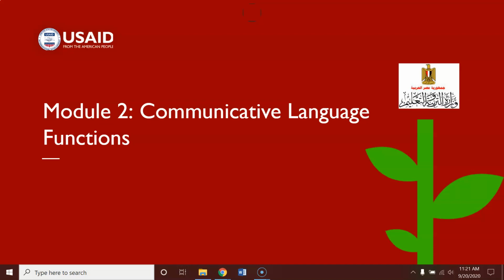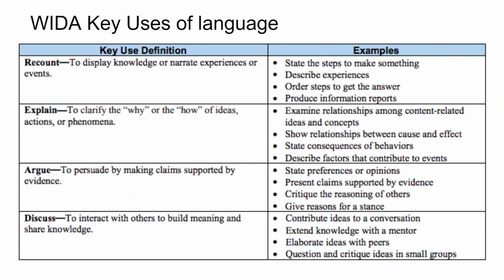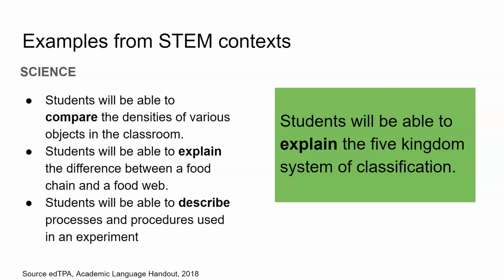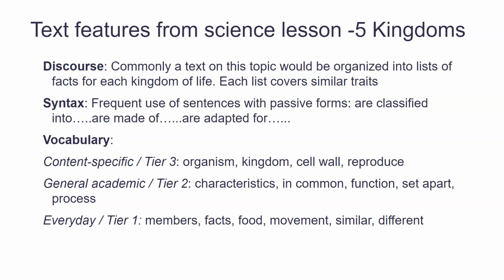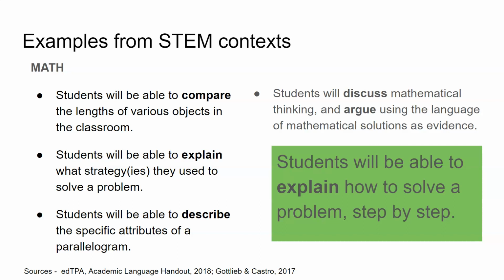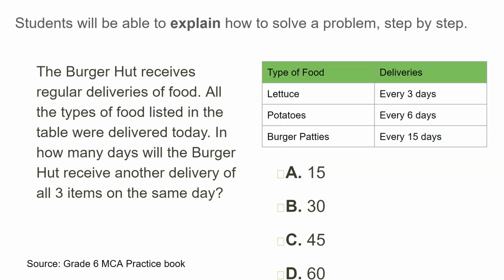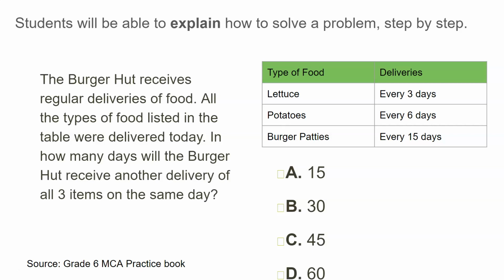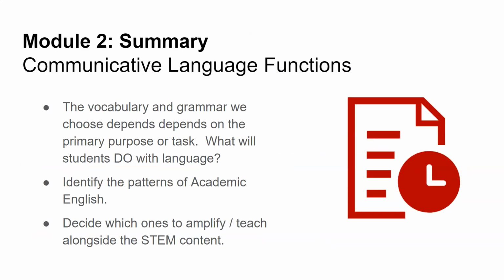Module 2 Final